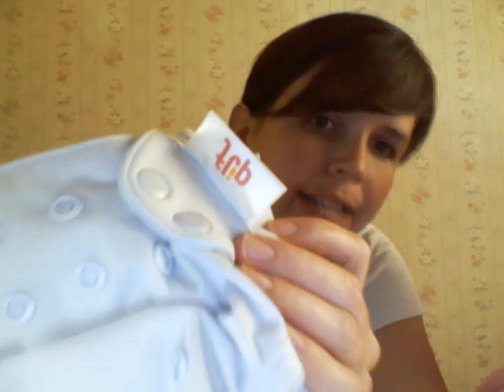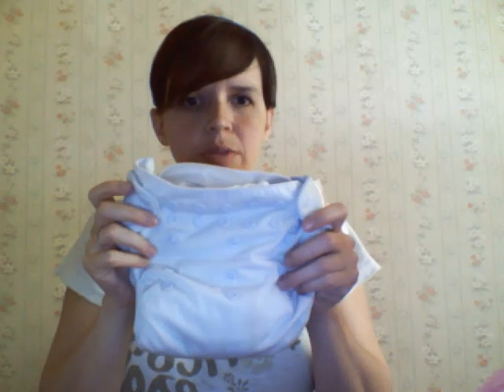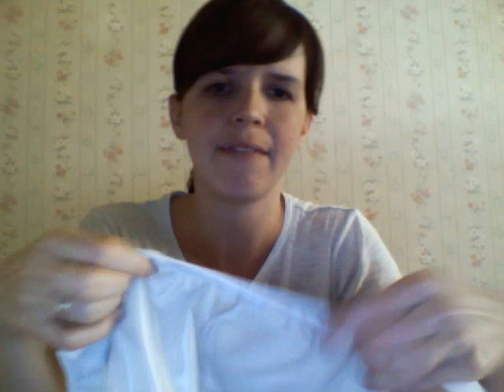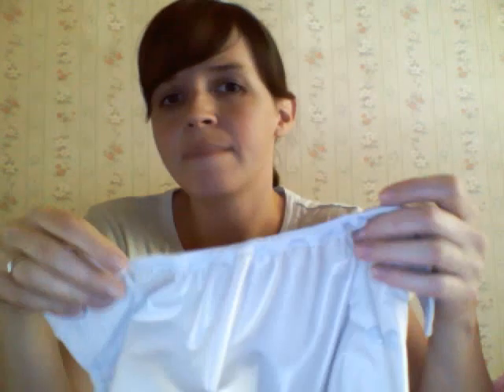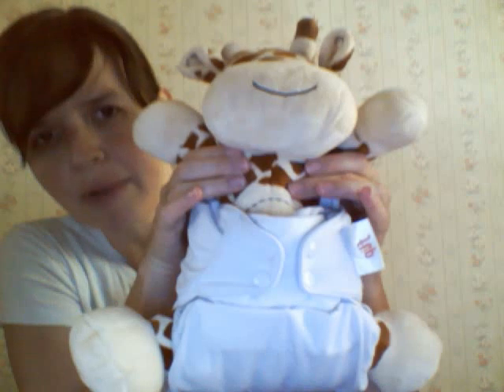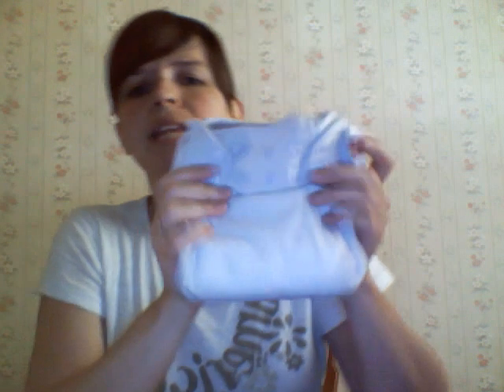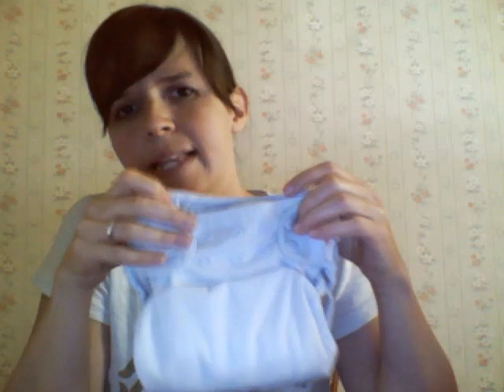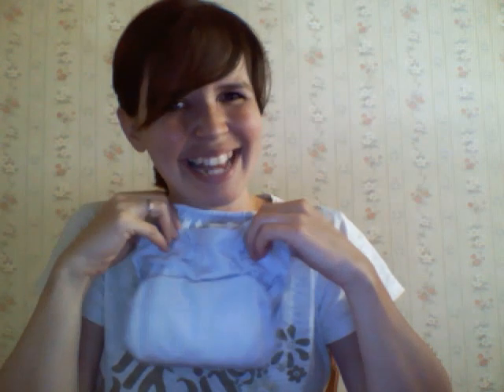Flip Diaper Reveiw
My Review of the Flip Diaper.

One thing I forgot to mention in the video is how cost affective this option is! Covers are around $13 dollars...you would want at least 6 to wash every other day so that brings you up to under $80 plus 2 dozen prefolds for under $ 50 brings you to about $130 to cloth diaper! That is GREAT savings!